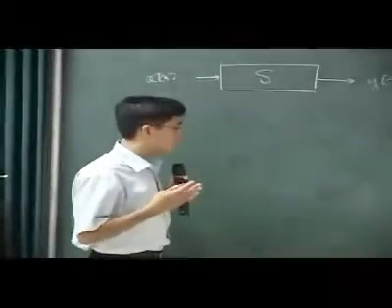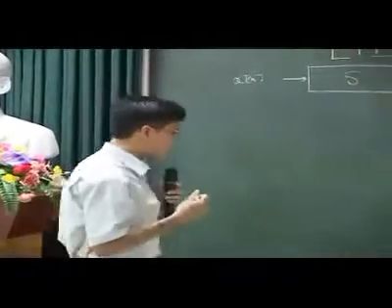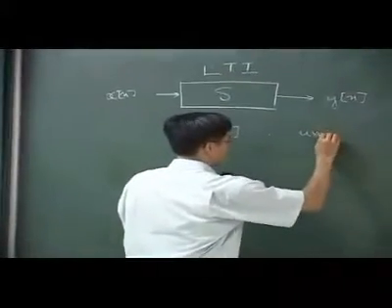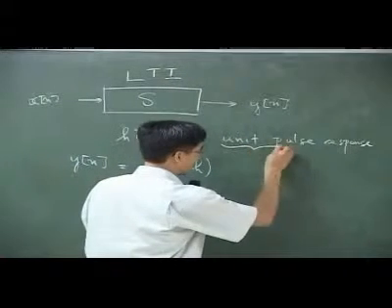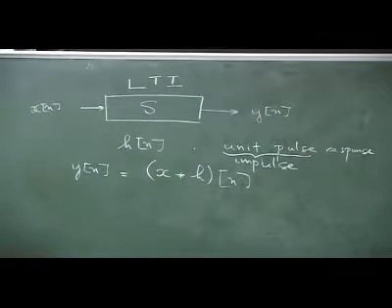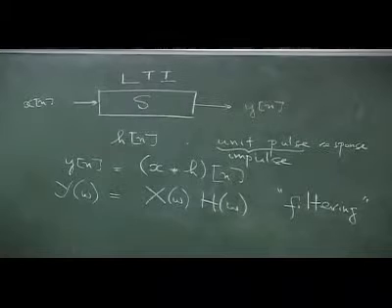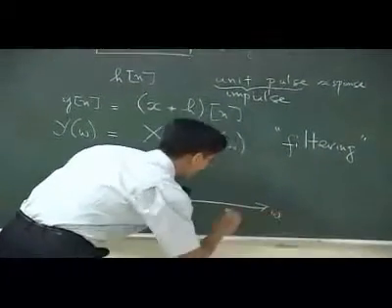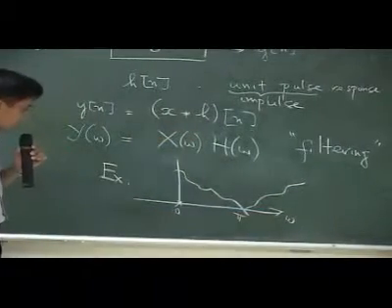Fundamentals of Signal Processing - Digital Filtering-00